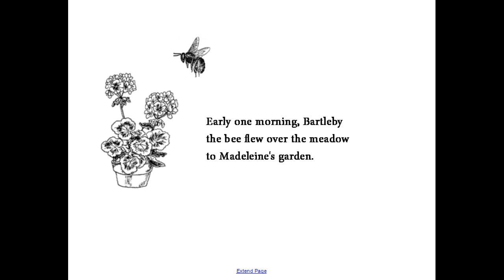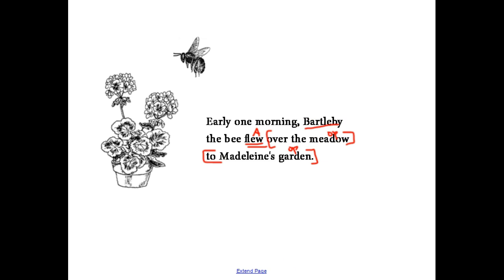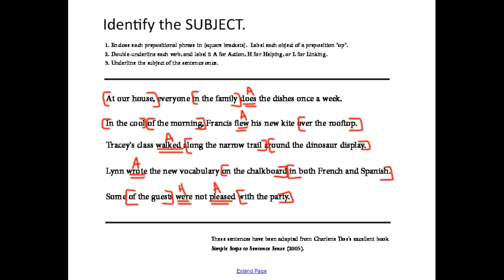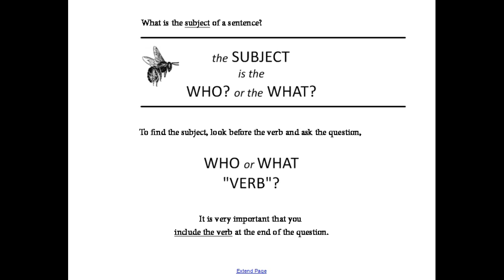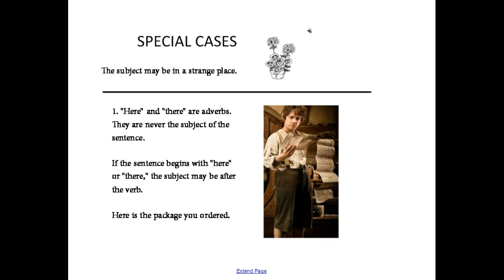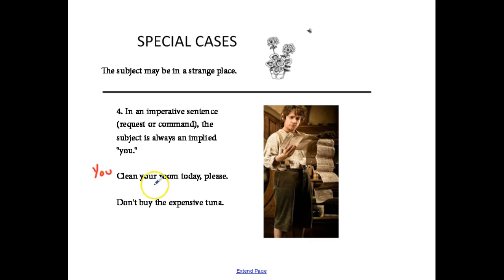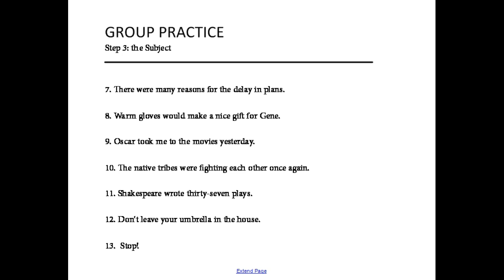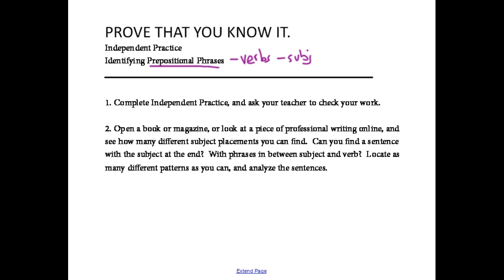3 Identifying the Subject